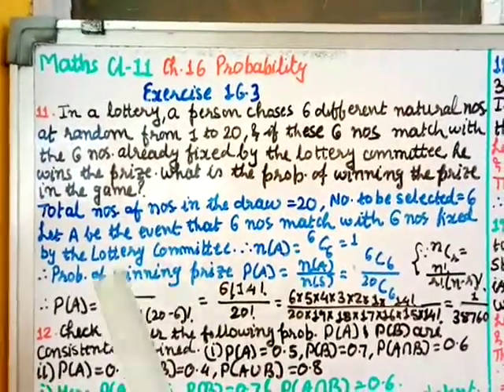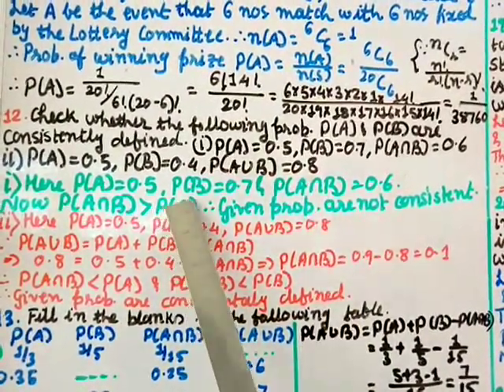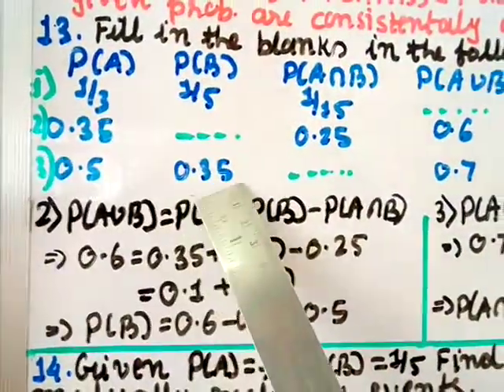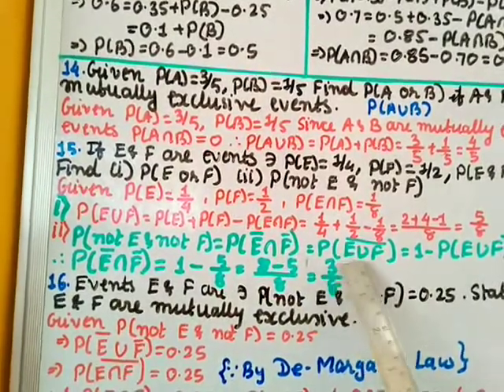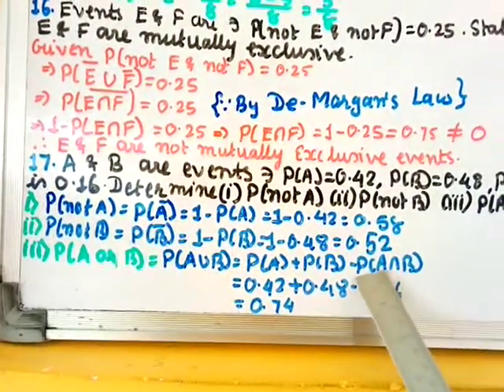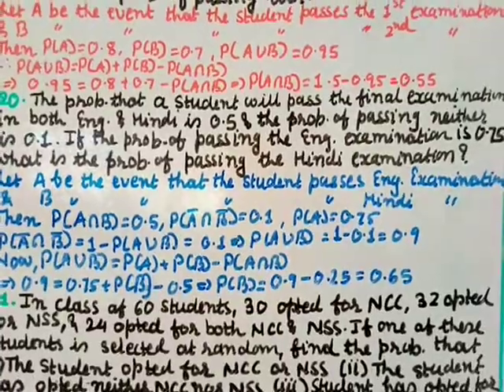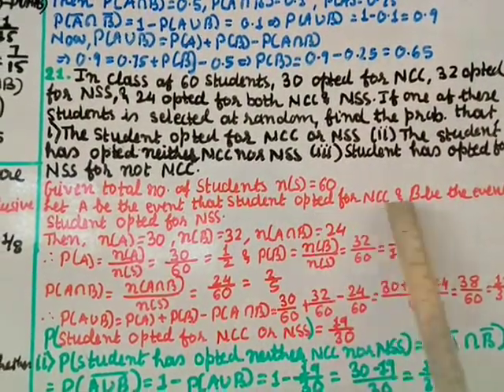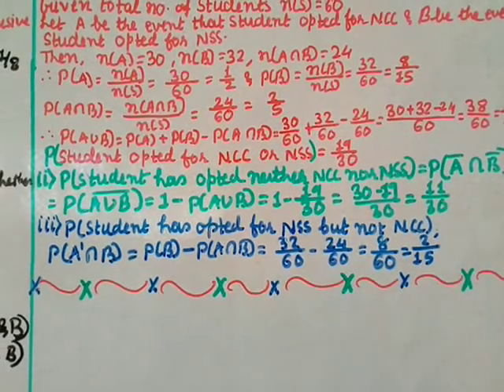Maths Cl XI Ch16(Part5) Ex 16.3 Q 11-21